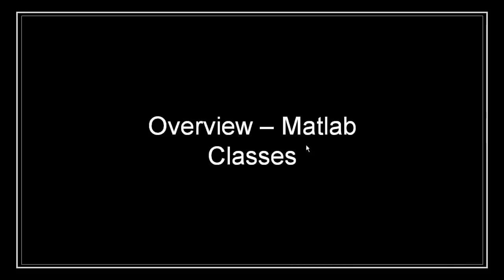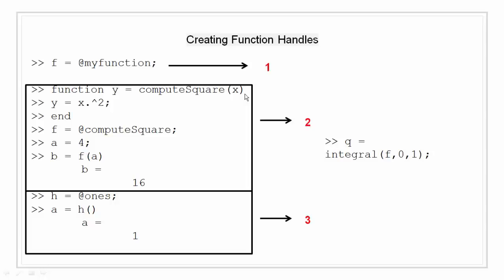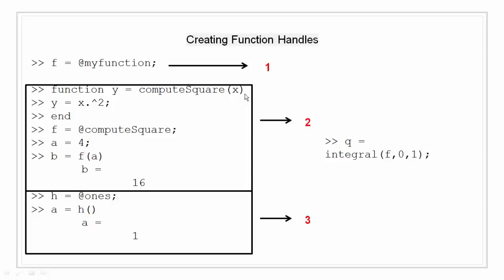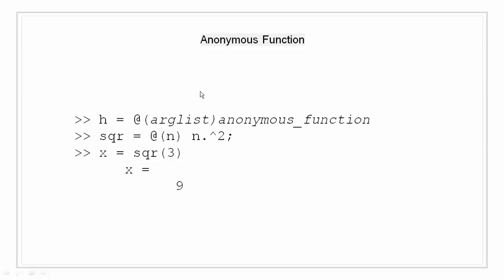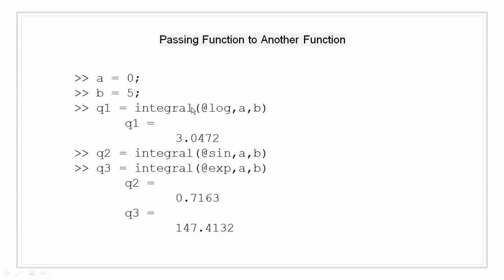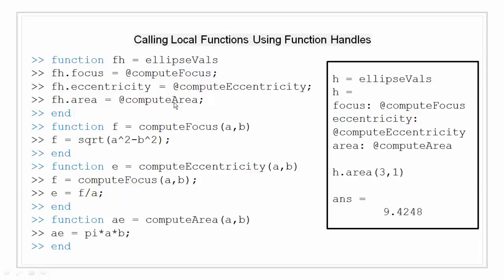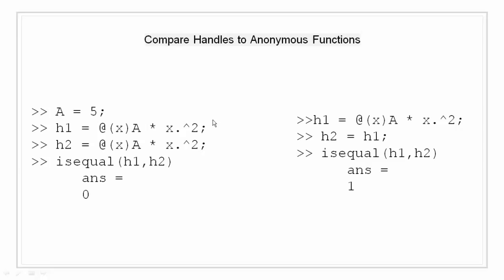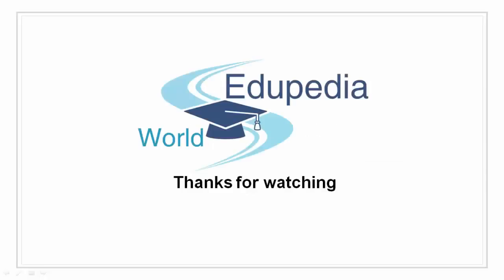50. | Matlab | Function Handles | Deep Dive into Function Handles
Matlab:

Matlab | Function Handles | Deep Dive into Function Handles:

Function Handles
Creating Function Handles
Anonymous  Function
Passing Function to another function
Calling Local Functions Using Function Handles
 Compare Function Handles
Compare Handles to Nested Functions

Videos by Edupedia World Online Education.